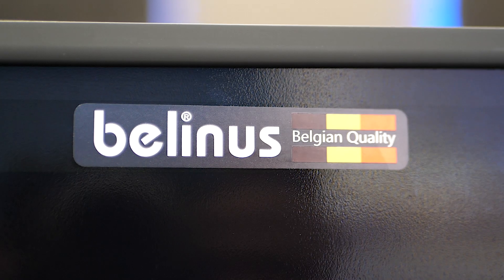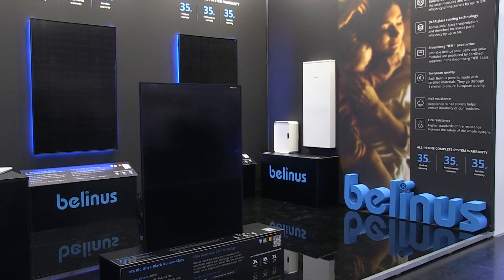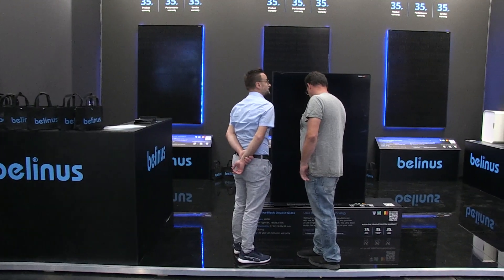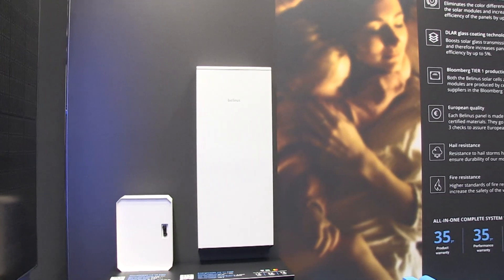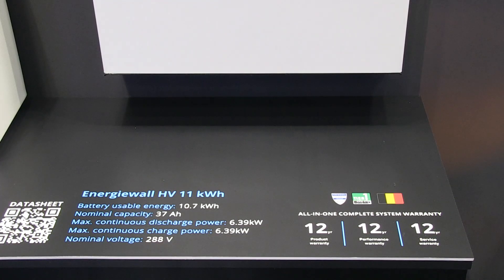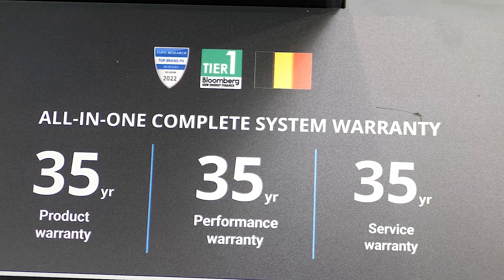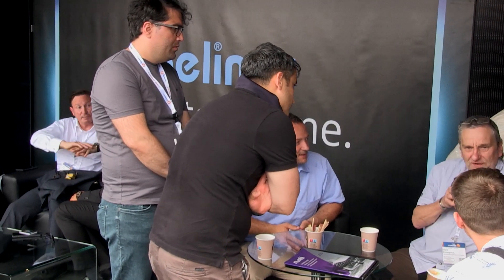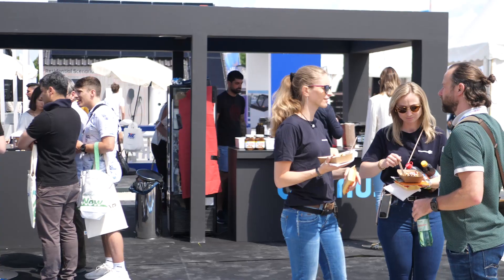Discover Belinus: Innovative Solar Panels and Energy Storage Batteries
The video showcases one of Belinus's latest innovations: the next-generation, ultra-thin solar panels. These high-quality panels efficiently generate sustainable energy, empowering individuals to transition to renewable energy sources in their own homes. Once again, Belinus reaffirms its commitment to advanced technologies and environmentally conscious solutions.